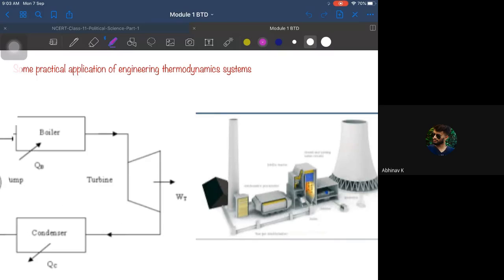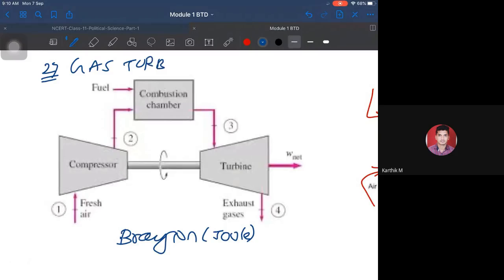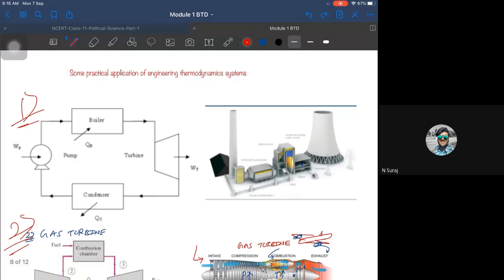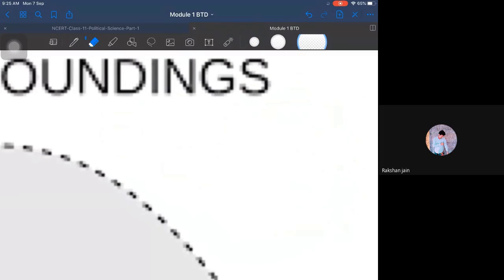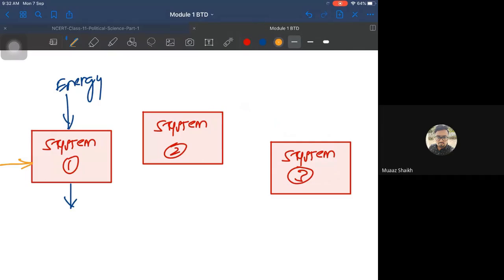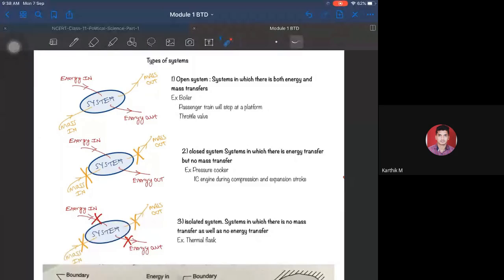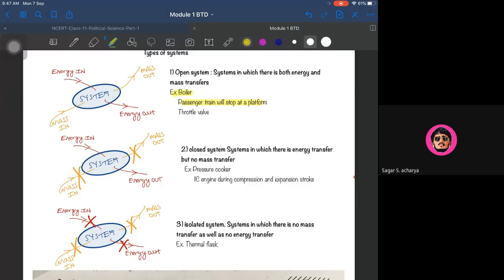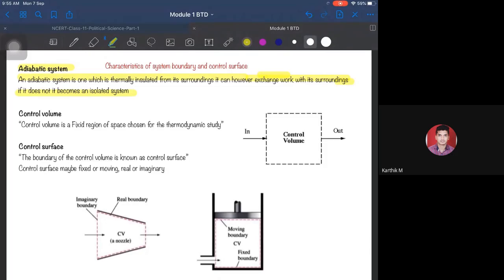TE Class 4 - Thermodynamic properties (2020-09-06 at 20:32 GMT-7)